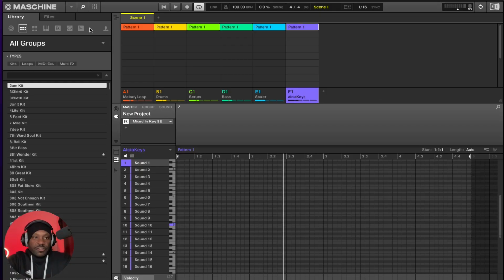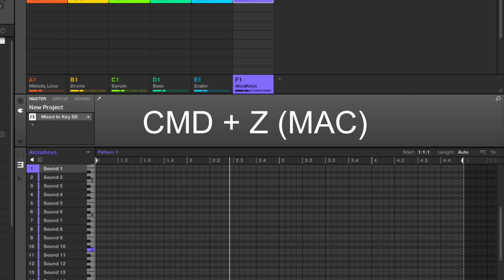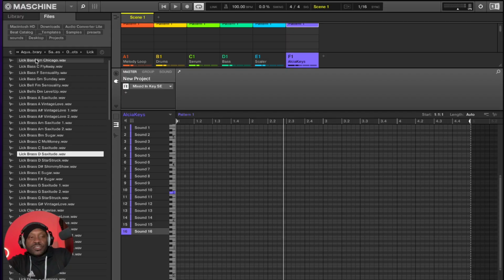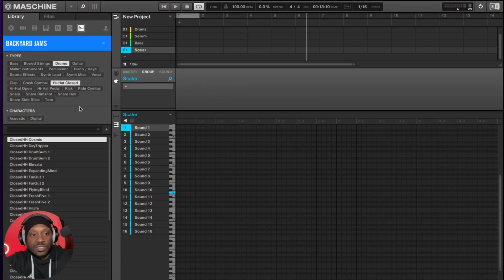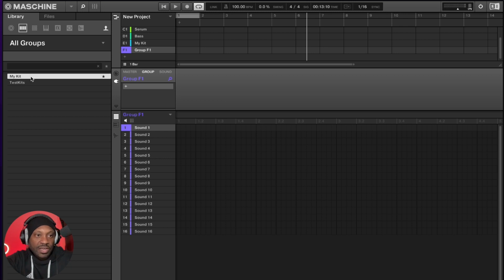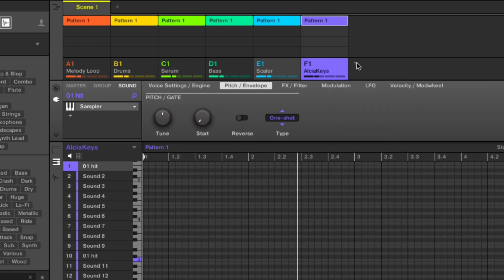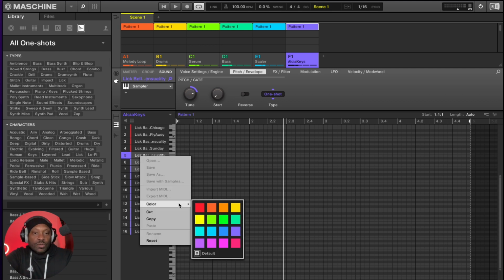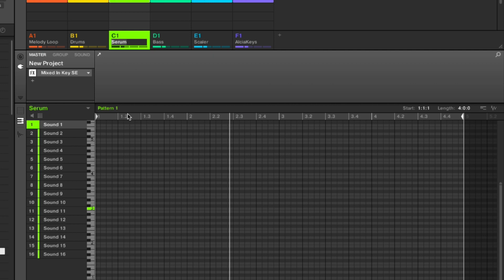How To Manage Sounds & Groups In Native Instruments Maschine (For Total Beginners)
Hey guys,

For any beginner, in this video you will learn how to manage sounds and groups in Native Instruments Maschine.

I’ve got the time stamps below to save you the effort of digging around looking for the information.

Time Stamps:

00:00 Introduction
00:16 Add Sounds in Maschine Library
00:50 Add Sounds in Files Section
01:20 Reset Pad/Sound Slot
01:34 How To Add Multiple Sounds
02:10 Pre-Listen Loaded Sounds
02:49 Pre-Listen Sounds From The Library
04:04 Creating Drumkits
05:43 Copy and Paste Sounds
06:10 Copy and Paste Groups
06:28 Changing Multiple Parameters To Groups And Sounds
07:50 Change Pad Colours
08:39 Rename Pads and Groups

Links to the equipment used in this video below

*Do you want exclusive content first? to be notified super fast!

Video recording and streaming equipment used:

Camera:

Canon 200D(SL2)

Camera lens
Canon EF 50mm f/1.8 STM Lens

Smartphone Gimbal Zhiyun Smooth 4

Cold Shoe Adapter Ring Mount For Zhiyun Smooth 4

Web Cam

Elgato Collapsible Green Screen

Neewer Green Chromakey Muslin Backdrop

Tripods:

Camera Tripod,K&F Concept 62" Compact Light Aluminium Tripod with Quick Release Plate

Velbon EX-430/F Aluminum Tripod with 3-Way Pan Head, 4.41lbs Load Capacity

Microphones:

Rode Compact On-Camera Microphone with Rycote Lyre Shock Mount

Lavalier microphone

Music Production Equipment:

Native Instruments Production Station Software

Native Instruments Maschine Mikro MK3 Groove Production Studio

Native Instruments Komplete Kontrol A25 Controller Keyboard

AKAI Professional LPK25 25-Key Portable USB MIDI Keyboard

Numark PT01 Scratch Portable Turntable

Sennheiser HD 650 Open Back Professional Headphone

MOTU 828mk3 Hybrid Firewire Audio Interface

M-Audio MIDISPORT 4x4

MISC:

Griffin Elevator Computer Laptop Stand

Topics I will share with you in future videos are:
How to beatmaking videos and vlog
Hardware Reviews
Software Reviews
Tutorials